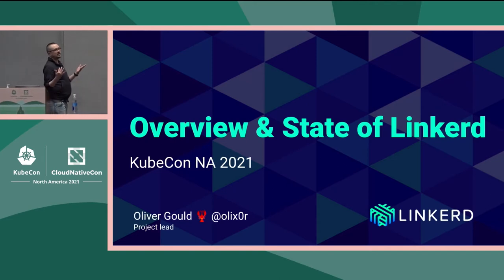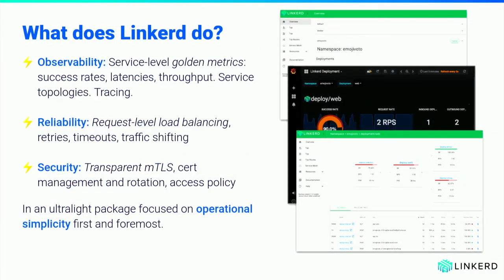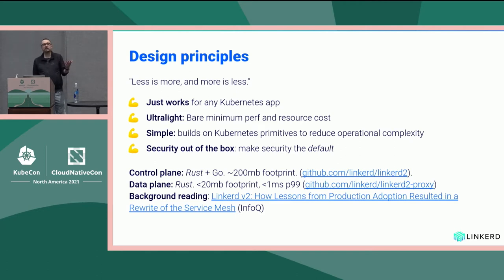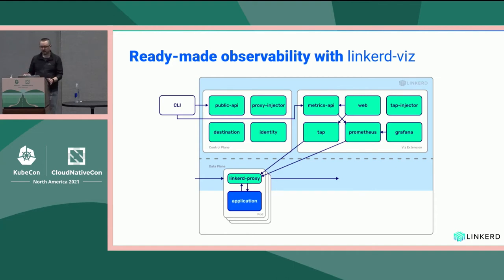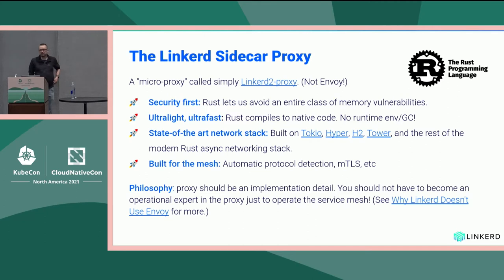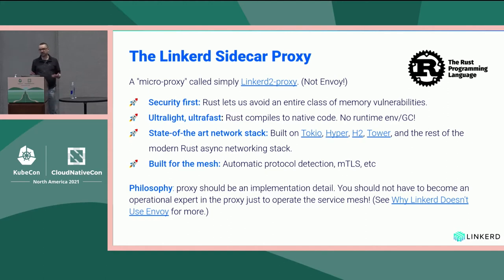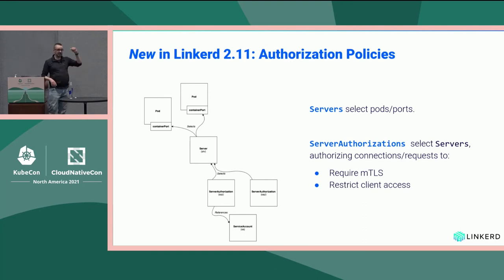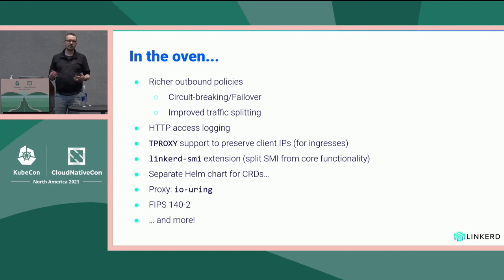Overview and State of Linkerd - Oliver Gould, Buoyant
In this talk, maintainers from the Linkerd project will present an overview of the project and an update on upcoming releases. They will cover what Linkerd is and how it compares to other service meshes; what the latest features and functionality are; what to expect in upcoming releases; and how you can get involved in one of the CNCF's most talked-about projects. This talk will cover features from the latest Linkerd release, as well as the latest on Linkerd's Rust micro-proxy, Linkerd2-proxy.